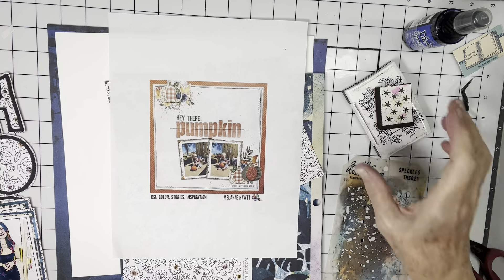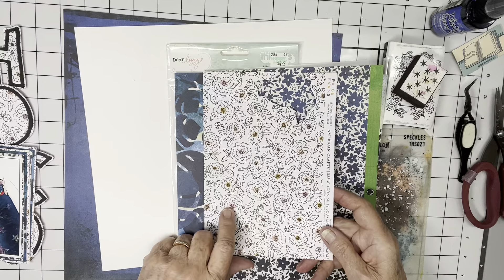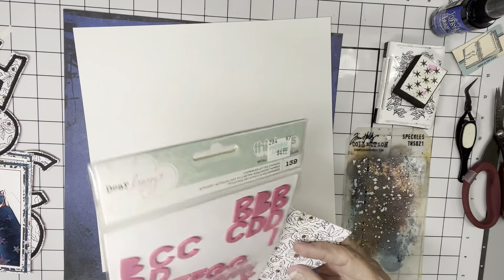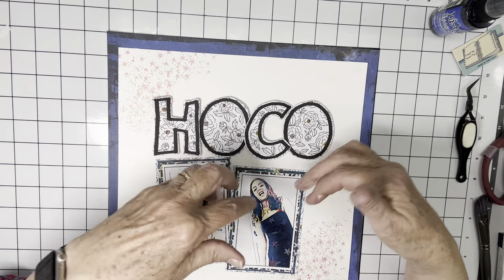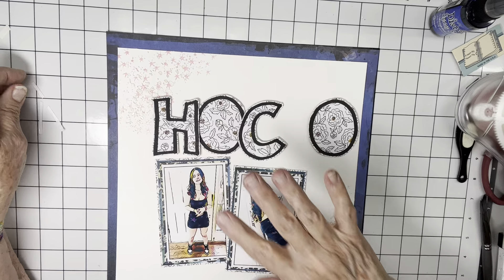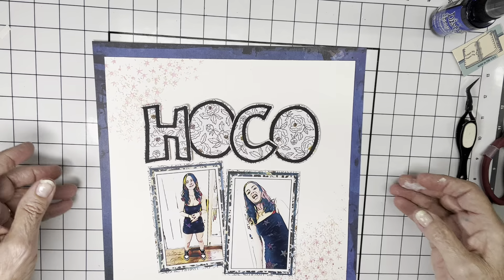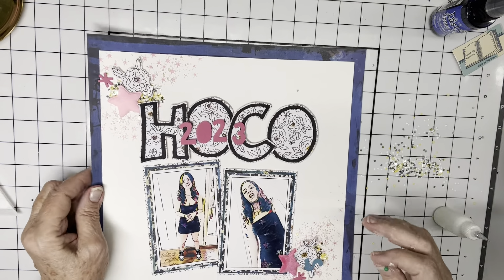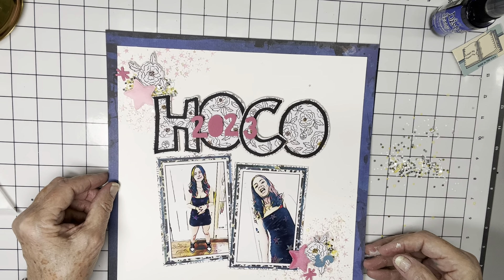HOCO 2023 || Mixed Media Mayhem || LOAD1023 || 12 Days of Autumn Scraplifts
I've stacked three challenges today -- doing the stamp/sparkle/texture recipe for Mixed Media Mayhem, the Day 6 scraplift at Scrap Squad's 12 Days of Autumn event and both story and technique prompts for LOAD, the Layout A Day challenge at ScrapHappy.org.

I stamped with Cosmic Watercolors (a first for me!), added texture with modeling paste thru a dirty stencil and sparkle with tiny sequins glued into a couple corners in the clusters. I stayed pretty close to the original in my scraplift today EXCEPT for the total absence of fall colors or pumpkins anywhere on my page. And the story prompt at load was about trying something new (which I did) and the technique prompt was to use the color blue (which I also did. ).

So I'm set for all three and I hope you enjoyed my true mayhem today. If you'd like to see how others interpreted the Mixed Media Mayhem recipe today, check out this week's album